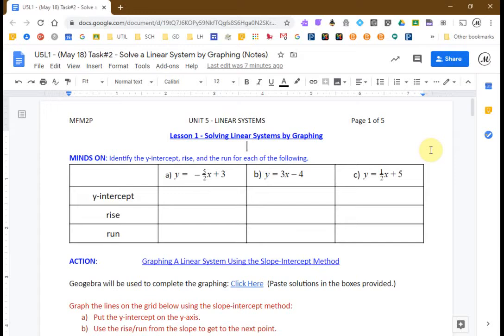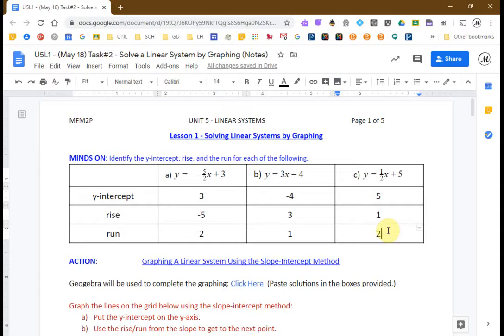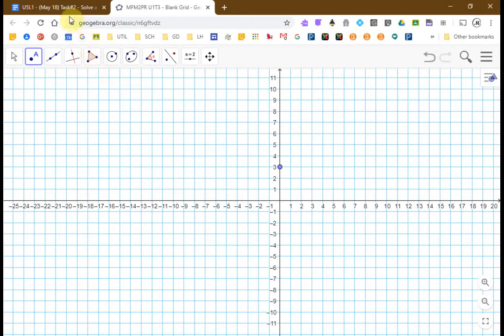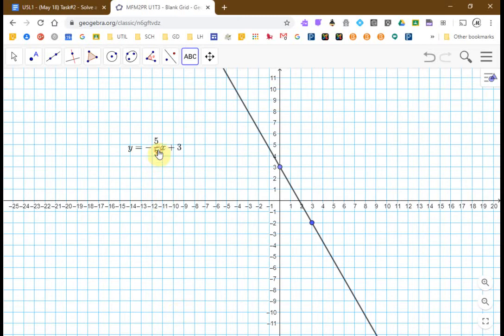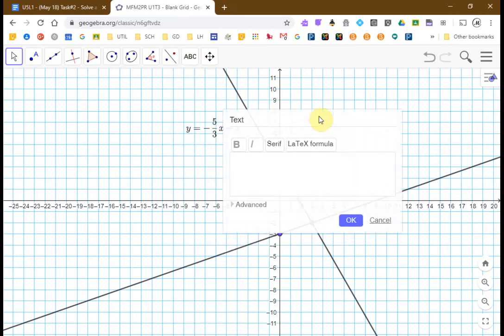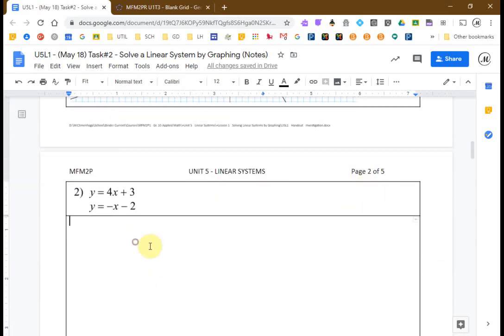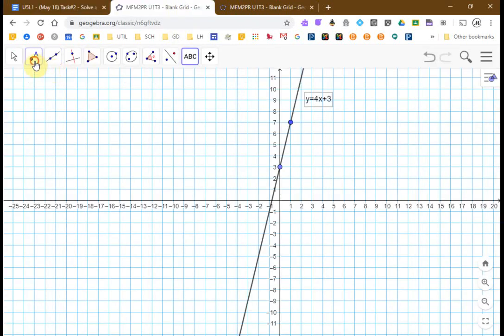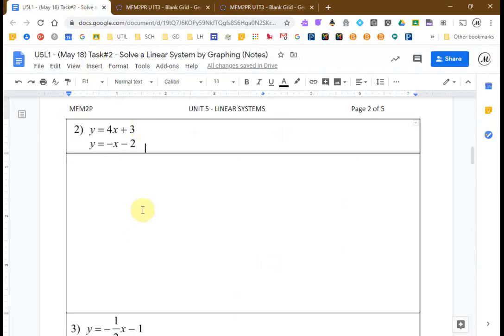Solving a System of Equatioins by Graphing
Using the slope-intercept method to graph two lines, given their equations in y = mx + b form, and find the point of intersection. (Geogebra Classic is used as the graphing tool.)